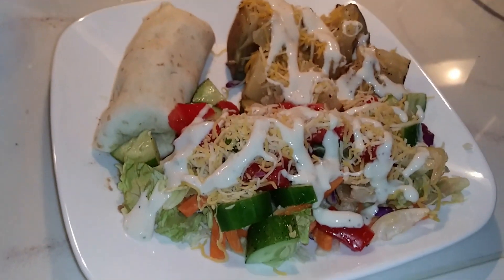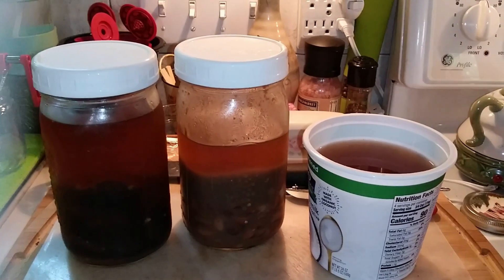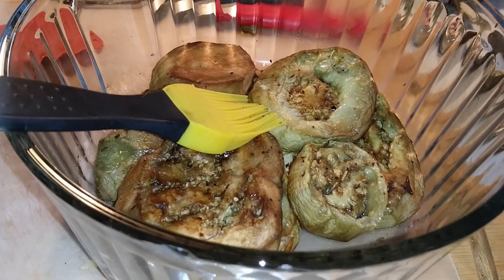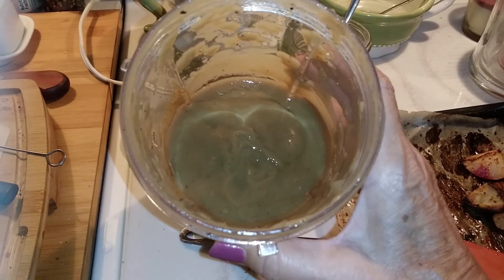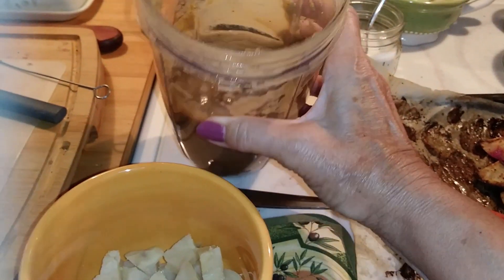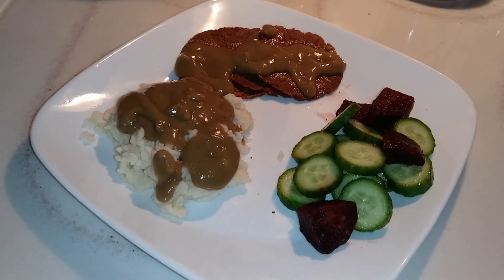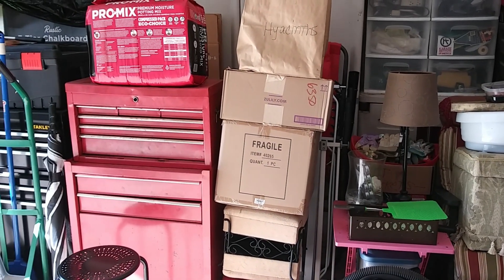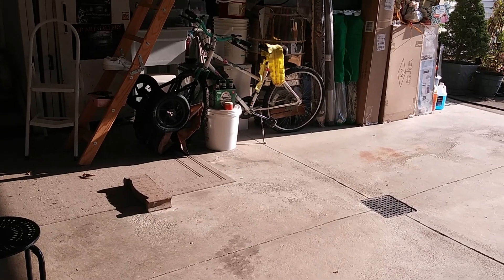HOARDED GARAGE PT 2 ❤ VEGGIE PREP & SOME QUICK HEALTHY MEALS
Plant based meal ideas from freezer, pantry and fridge. Meal prep for easy meals that save time and money.